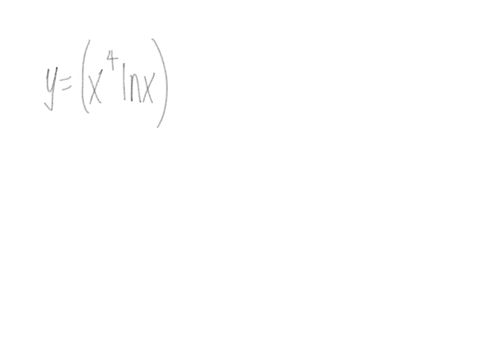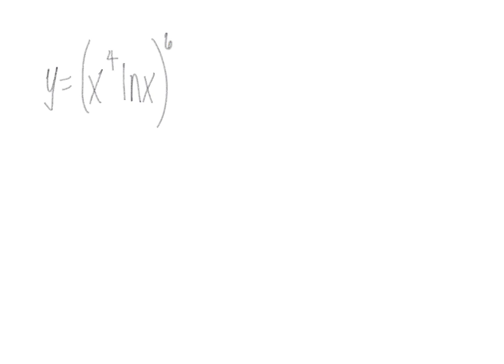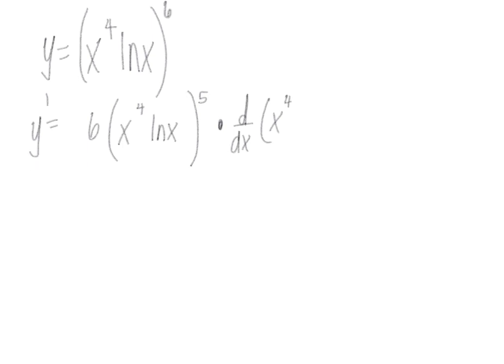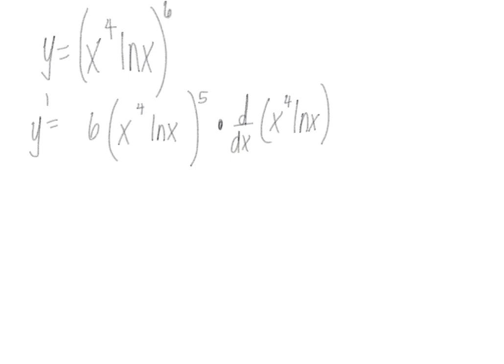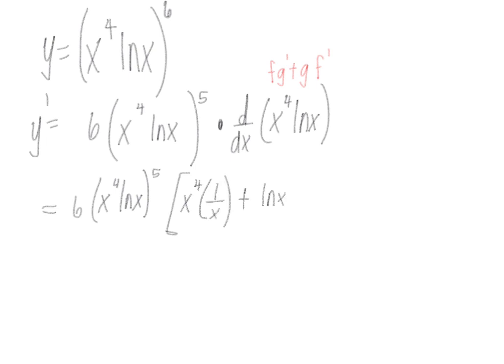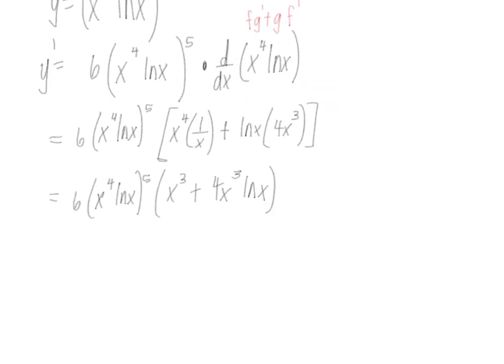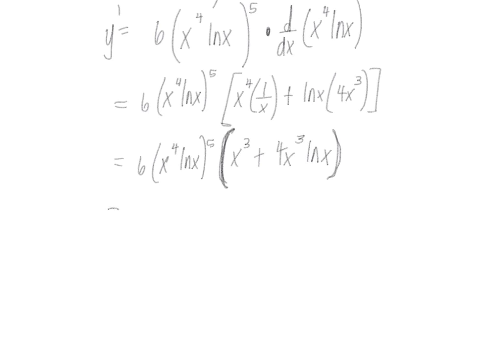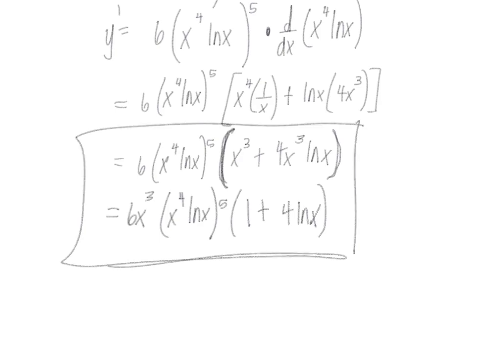chain with Ln